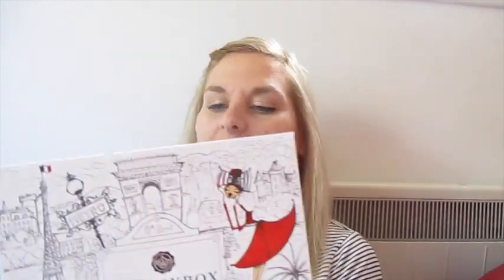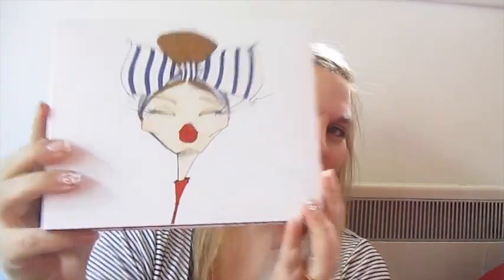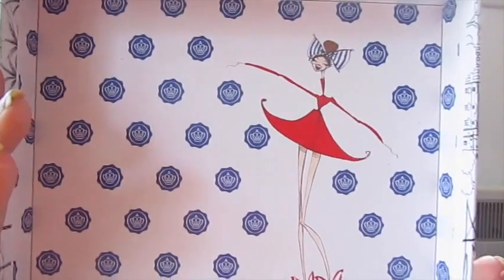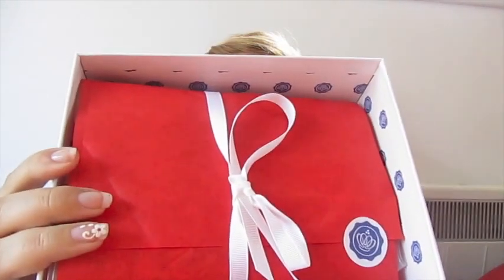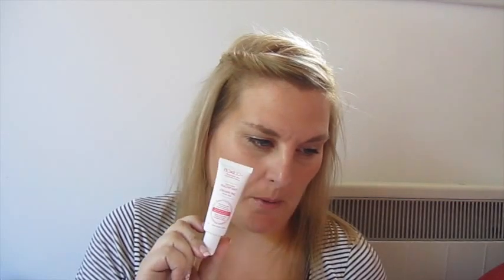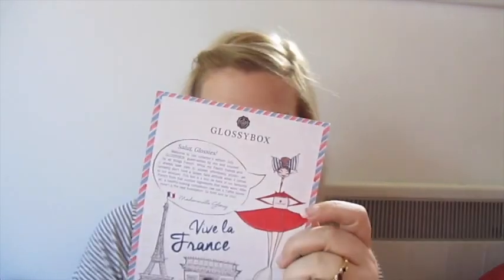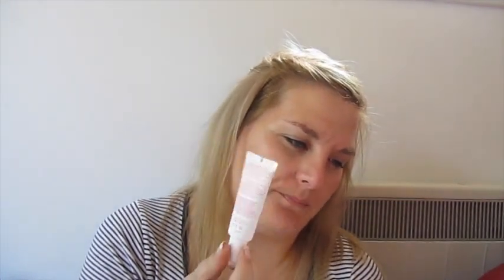July 2015 UK Glossybox - Vive La France - Katy Beach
Hi Guys, here is a new video for you.

Thank you for taking the time to watch this video (and reading all of this info lol), if you're new while you're here, please click the subscribe button so you can stay up to date with my new video's. I would also like to say a massive Thank you to all of my subscribers, old & new for all of your love and support it really does mean the world to me.

Love Katy x